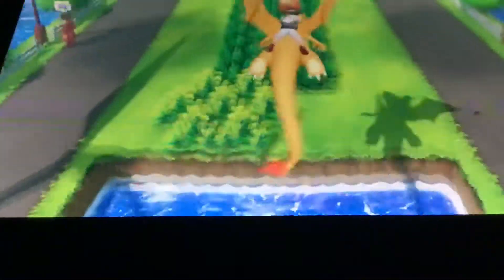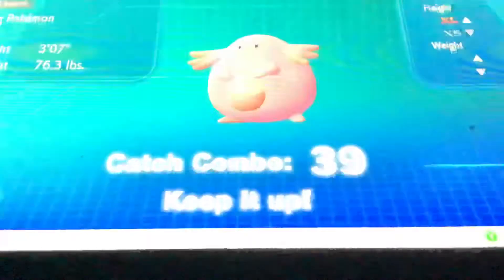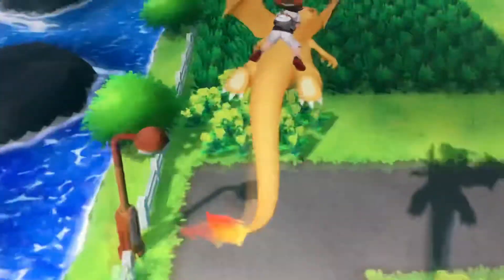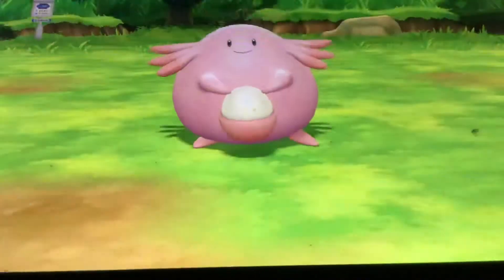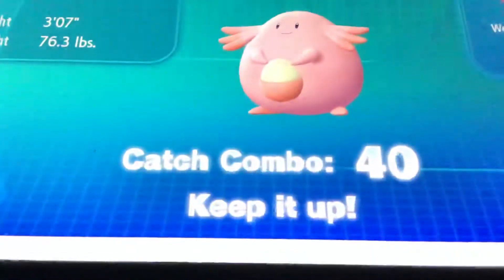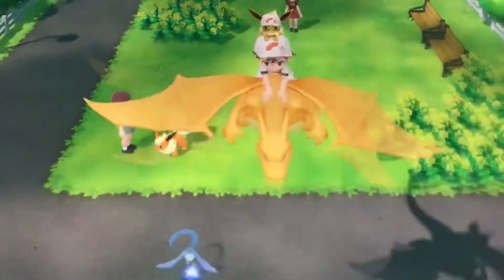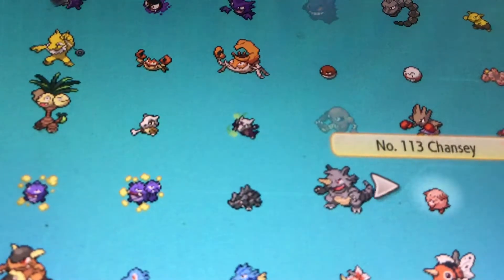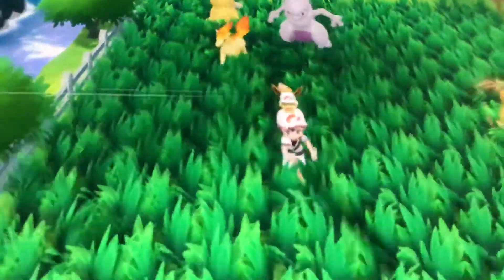How to get Xp and shiny Pokémon FAST in let’s go Pikachu and Eevee.